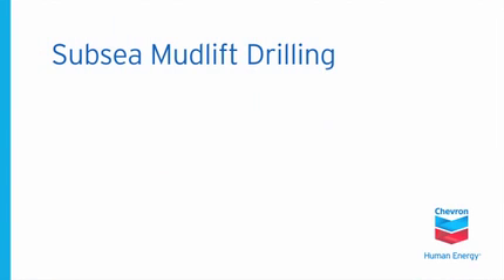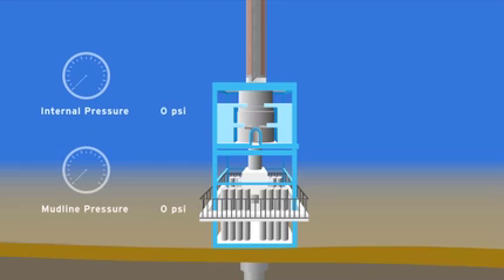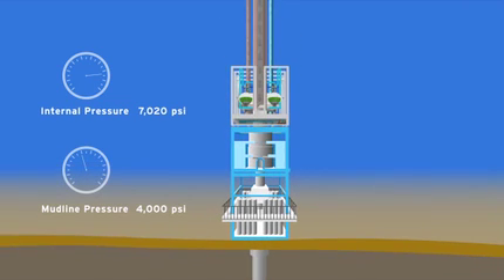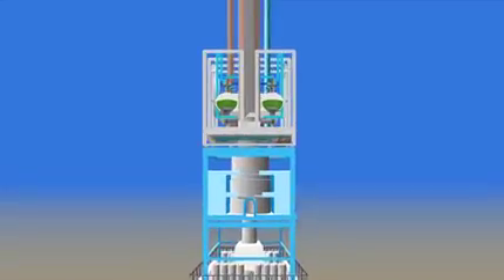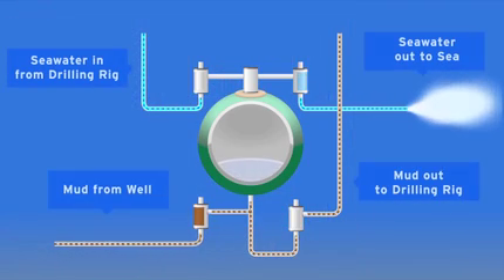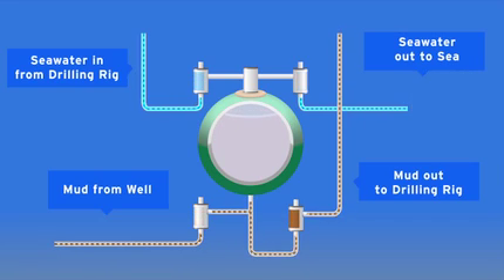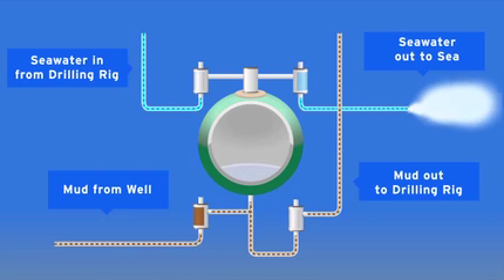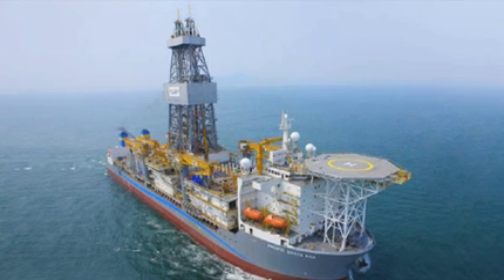Subsea Mudlift Drilling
Chevron uses several innovations in subsea mudlift drilling to drill deepwater wells.